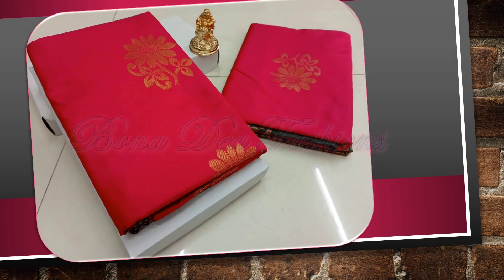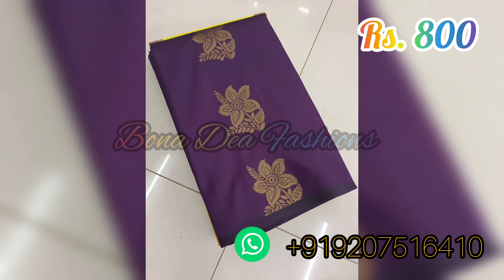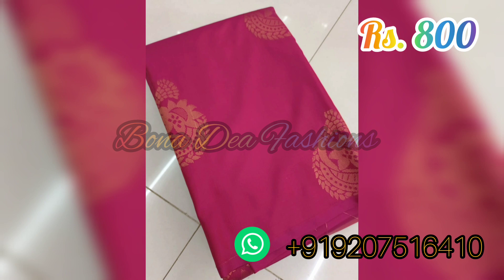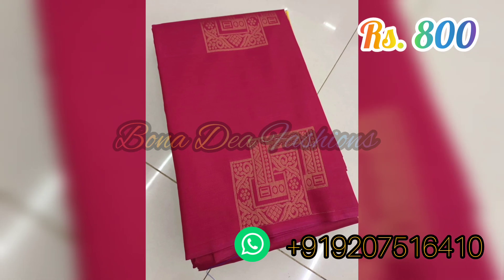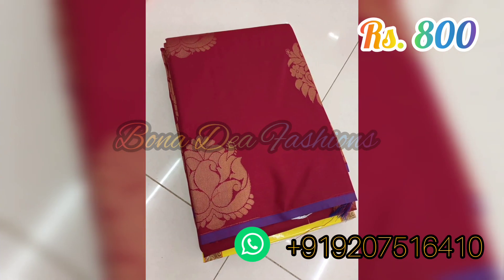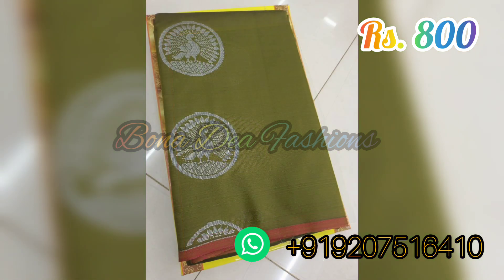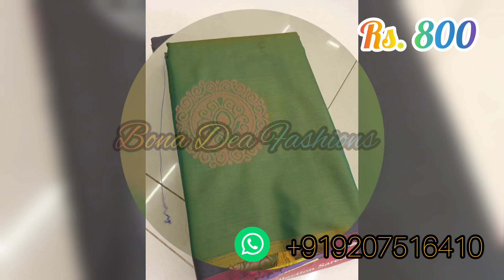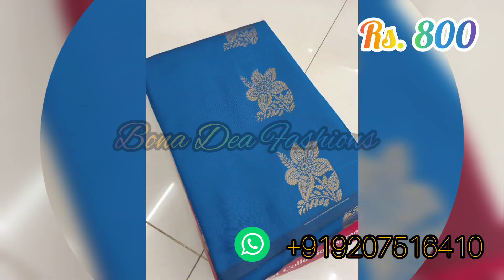Borderless soft silk sarees | offer @ 800 | free shipping inside south india | bonadeafashions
# Borderless soft silk sarees
# Rich pallu and contrast blouse

# Offer Price Rs. 800+ $

🤩*FREE SHIPPING IN SOUTH INDIA*🤩

NB:*product colour may slightly vary due to photographic lighting source or your monitor settings

regards,
bonadeafashions